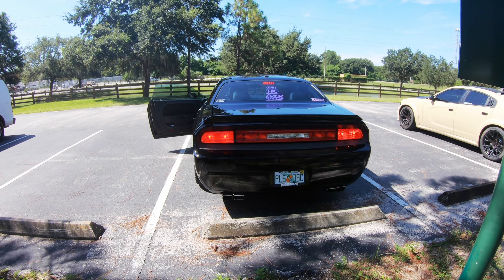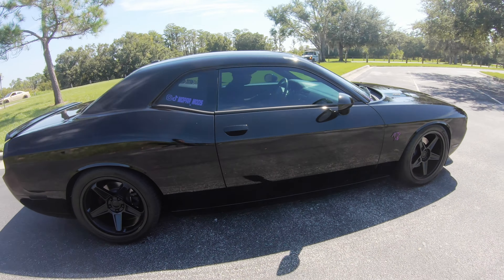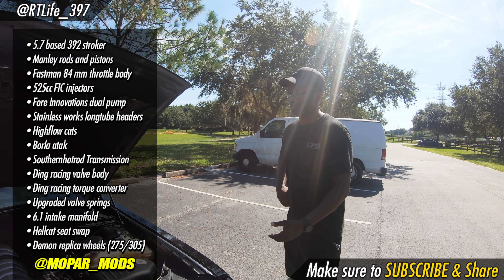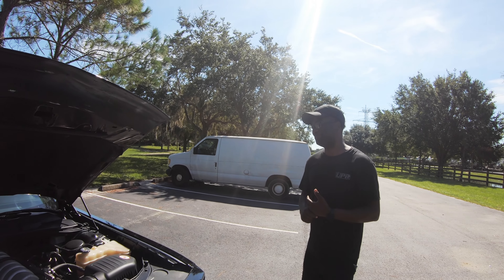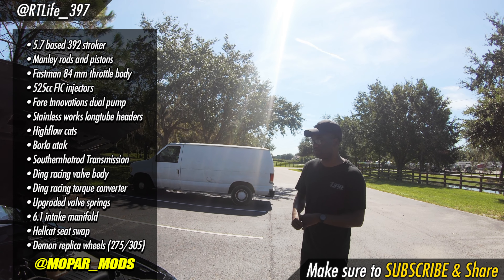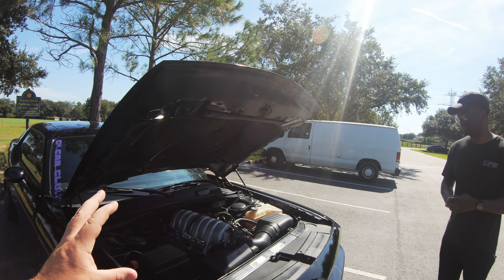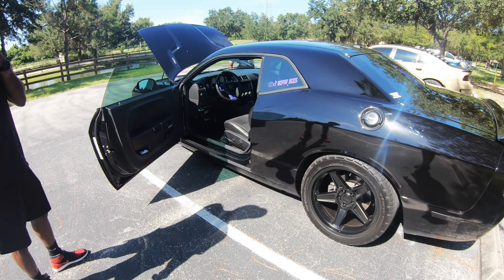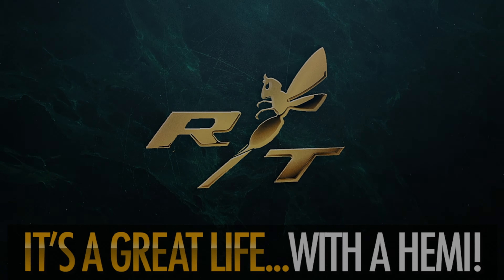5.7L Stroker or 392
Scatpack 6.4L 392 or 392 Stroker R/T? Dodge Charger & Challenger 5.7L 345 build or 6.4L 392 Scatpack powered by SRT engine. In this we will talk about doing a stroker kit on 5.7L 345 making it a 6.4 392 vs trading in for a 392 Scatpack Charger or Challenger. This is the age old debate of built vs bought performance. Better to build a 5.7L or trade in for the extra 100hp for the 392. If you have a Charger R/T or Challenger R/T should you do a 392 stroker or upgrade to a Scatpack 392?